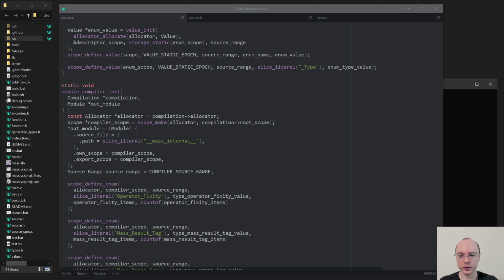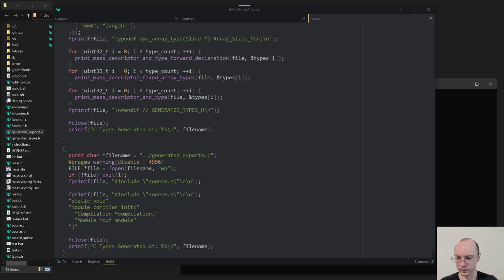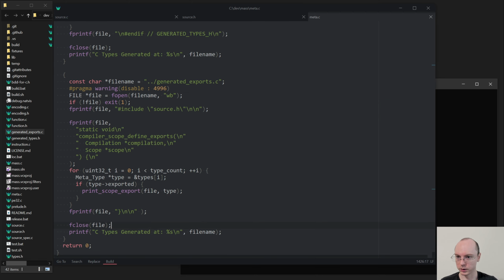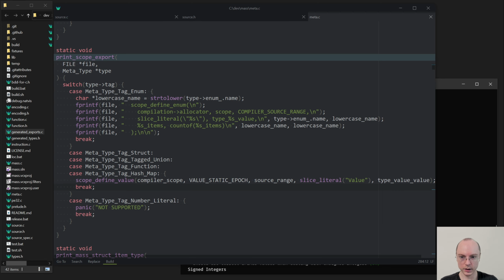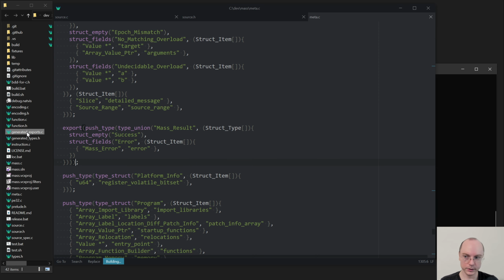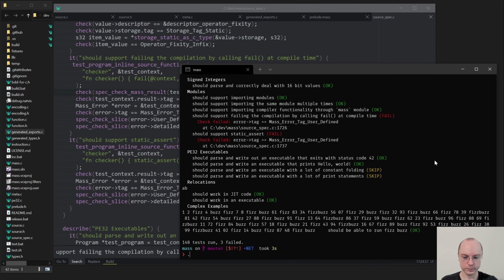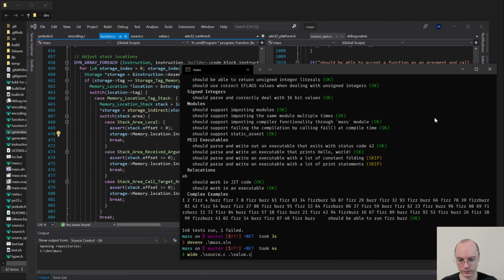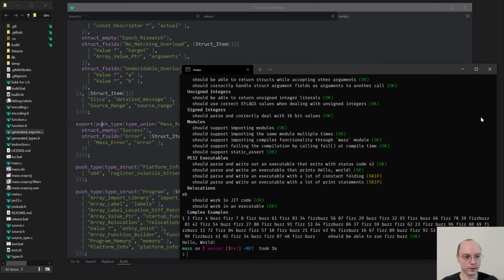Generating Mass Module Exports in C Meta Program - Compiler Programming Ep163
Since (almost) Mass descriptors of the compiler C types are already generated from a meta program during compilation we can use that setup to also generate a Mass module to expose them to user programs.